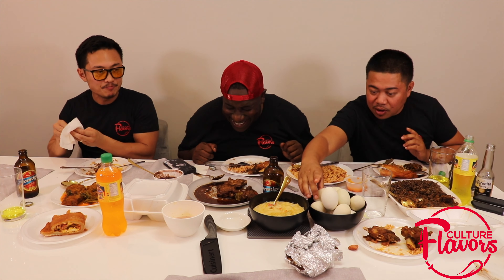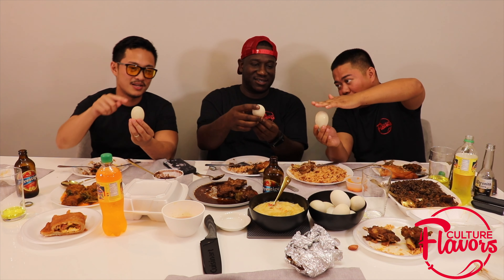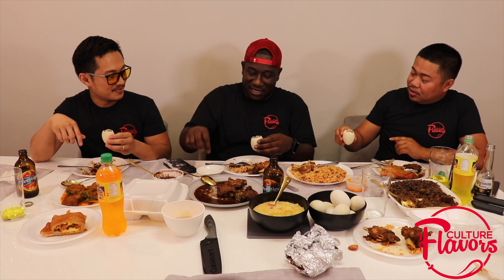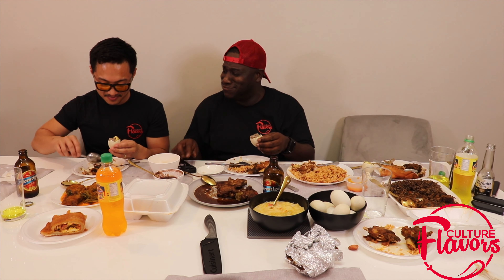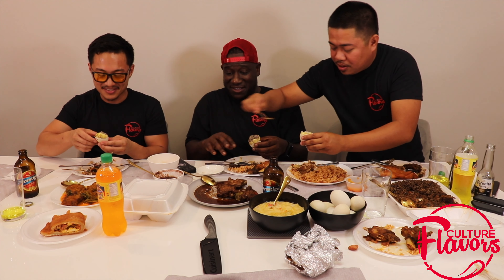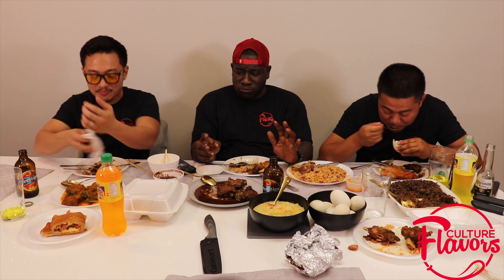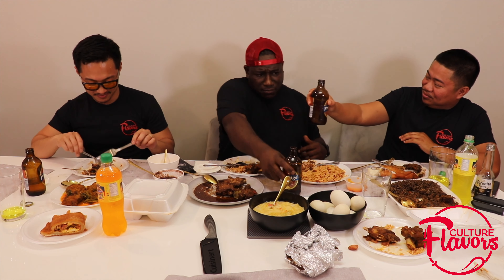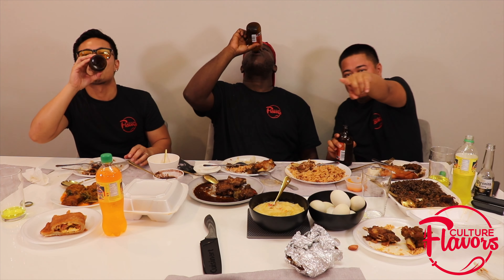Haitian🇭🇹 Guy Trying Balut🇵🇭 For The First Time